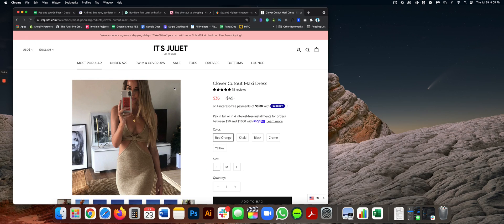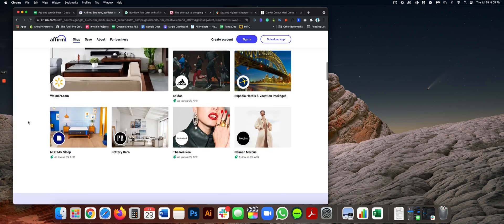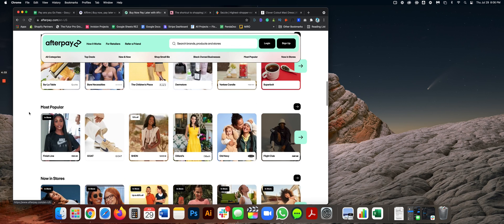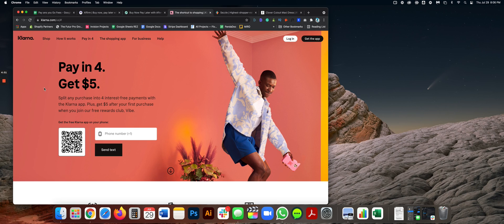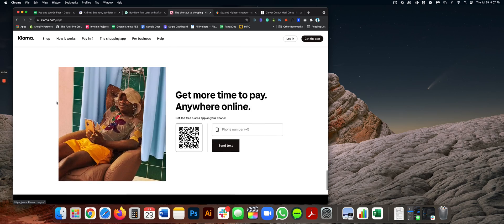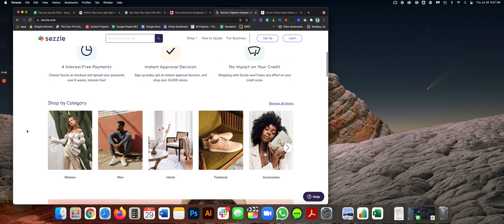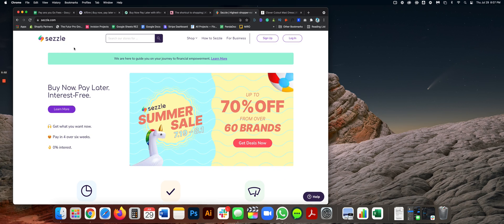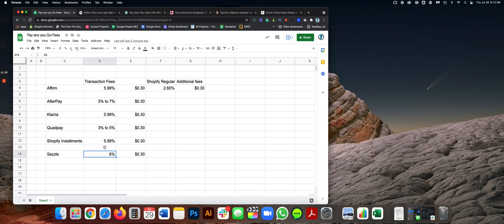How to sell your products in split payments on Shopify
How to sell your products in split payments on Shopify.  In this tutorial, I go over several apps which you can install on your Shopify store so you can offer your clients to pay in split payments.